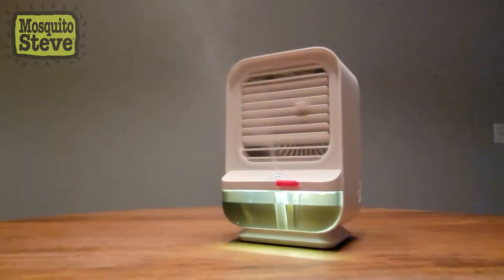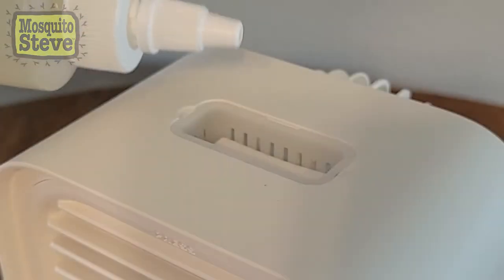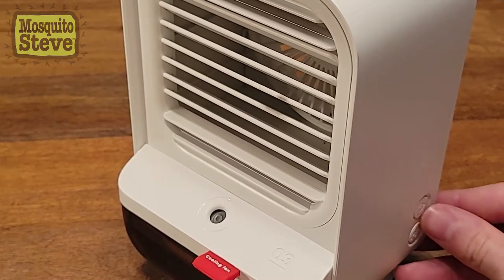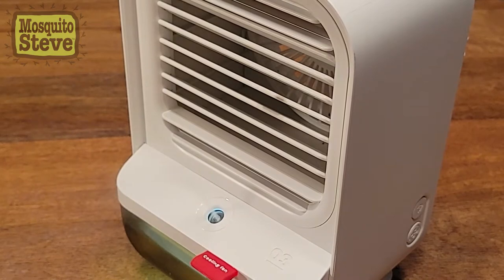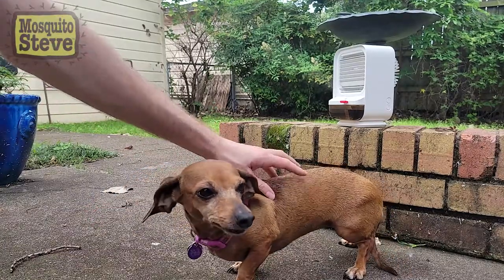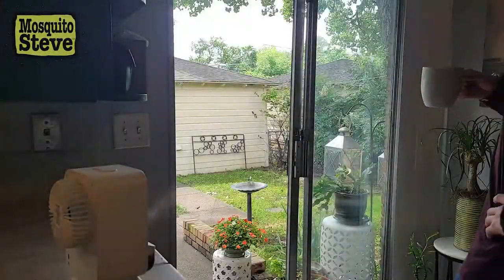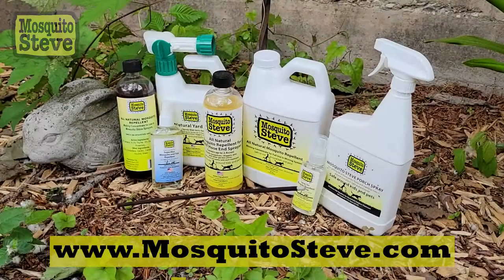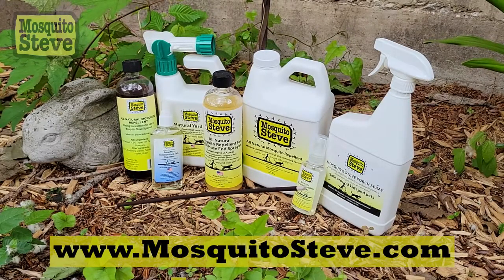Mosquito Steve Indoor Oil Diffuser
Mosquito Steve is proud to announce the launch of our new Indoor Oil Diffuser. It covers a whole room in a pleasant smelling mist that will keep flying insects from bugging you!